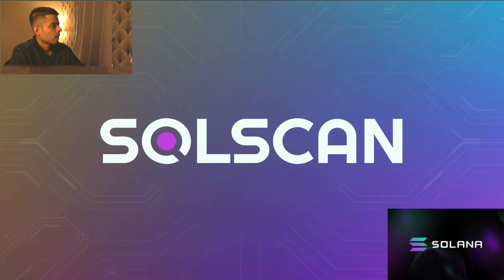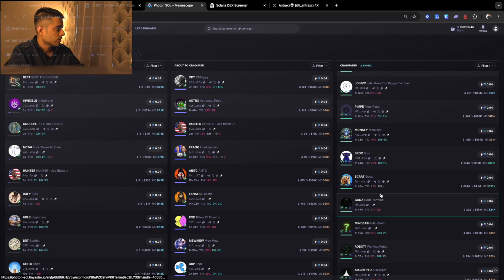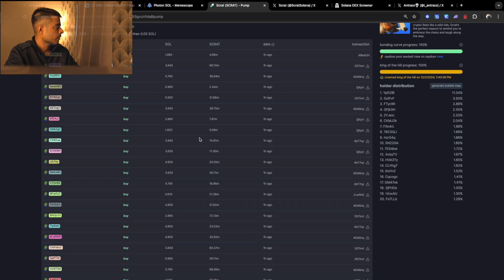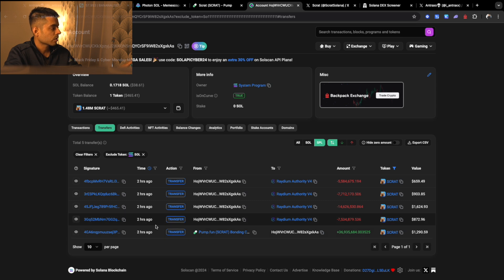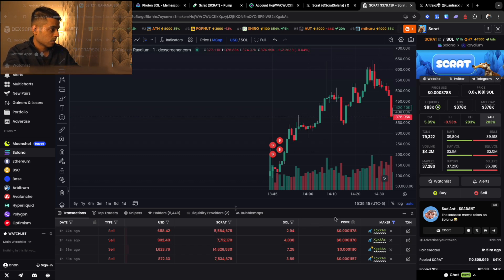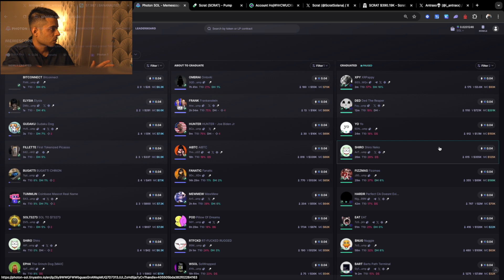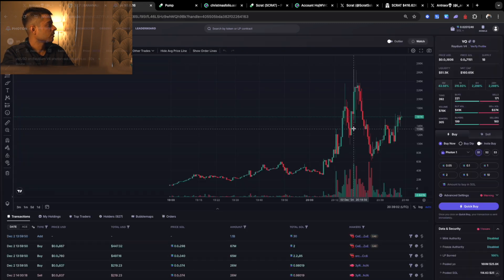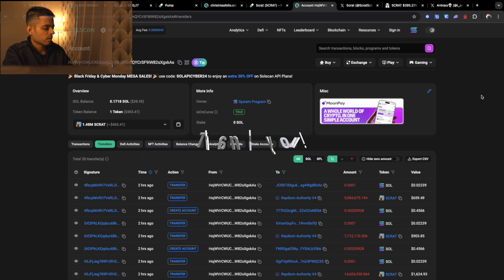How to use Solscan: Research Blockchain Safely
Learn to use Solana's blockchain explorer (SOLSCAN) to research projects, make informed investments, and stay safe from scams. Simple, clear guides to help you navigate the crypto world with confidence!